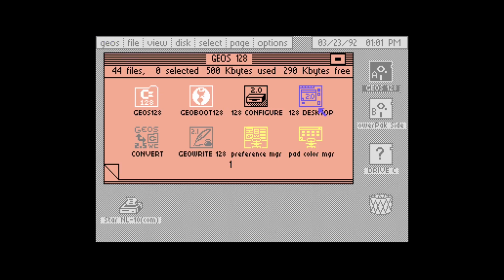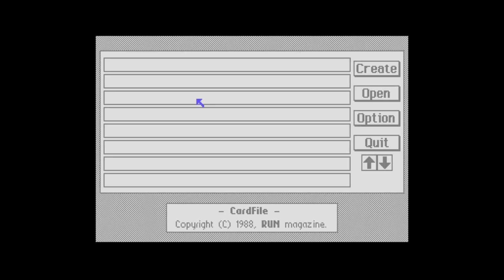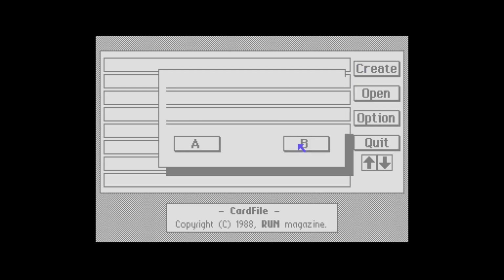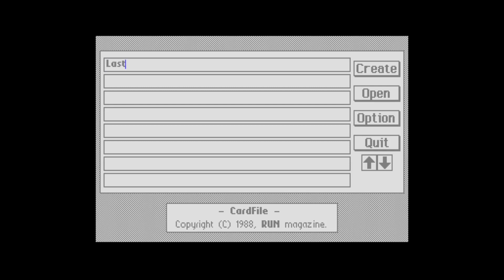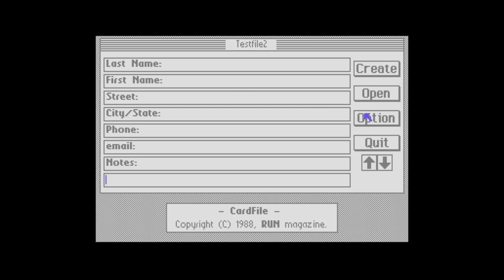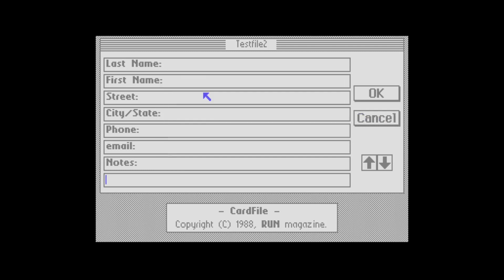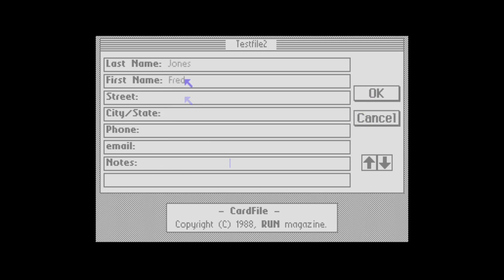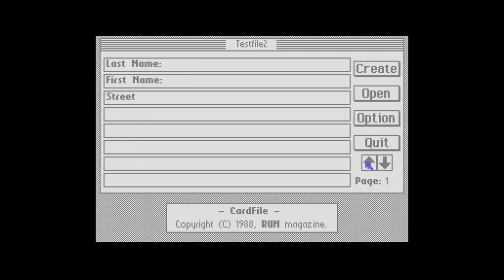Using GEOS Cardfile - A C128 Rolodex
How to use Cardfile. Cardfile is a program from the RUN Magazine Powerpak disk from 1988. I am using the VICE Commodore emulator.